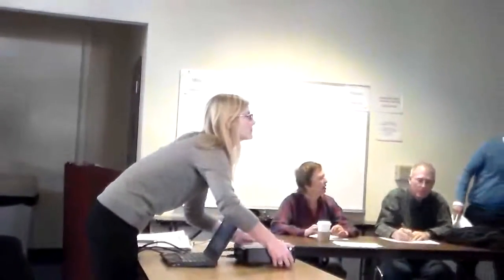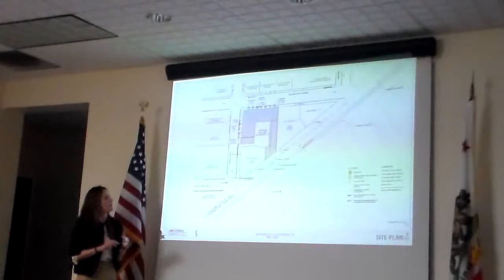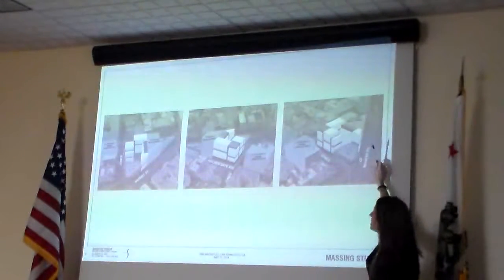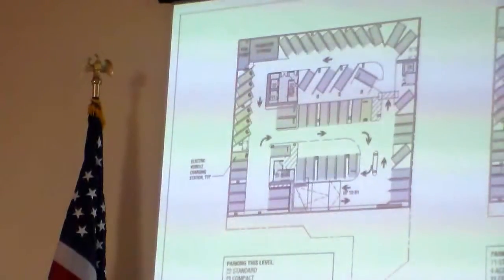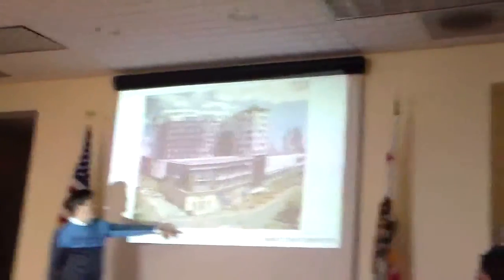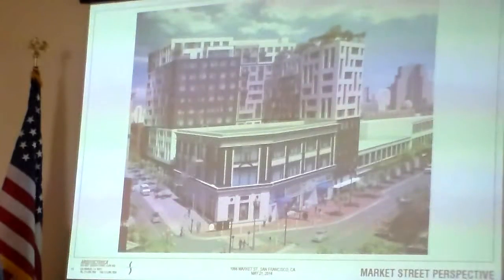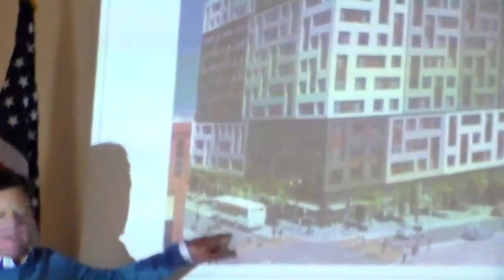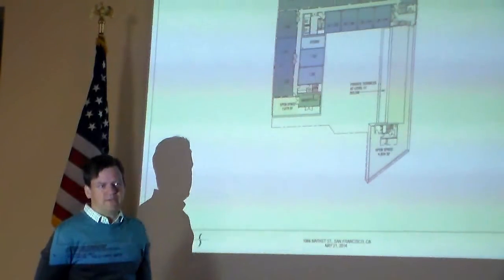TFC Outreach 1066 Market St a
Tenderloin Futures Collaborative outreach done by:
1066 Market Street Development.  Purposed building
is for rental housing and commercial uses